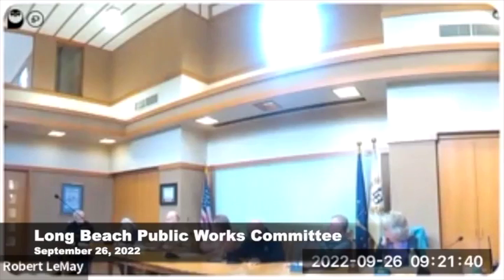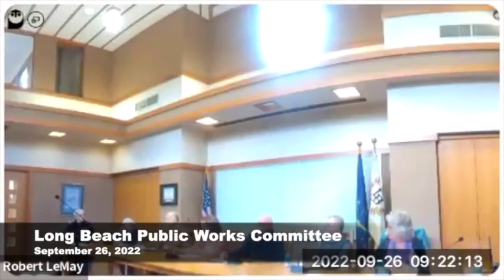Long Beach Public Works Committee September 26, 2022